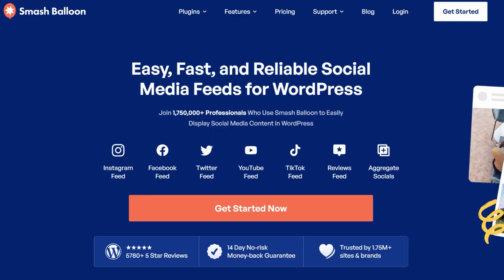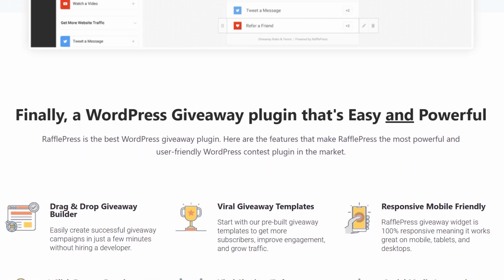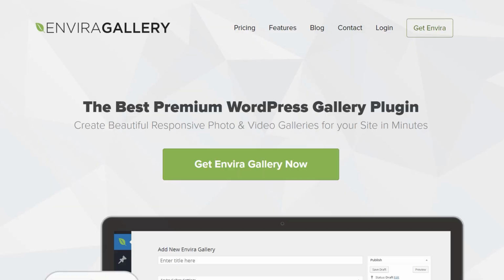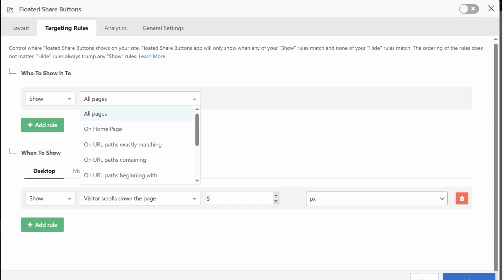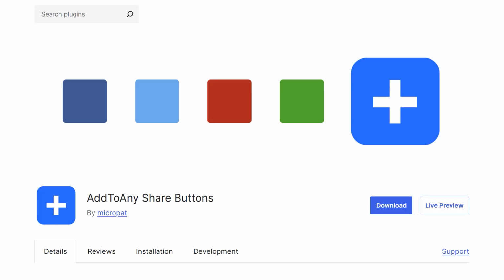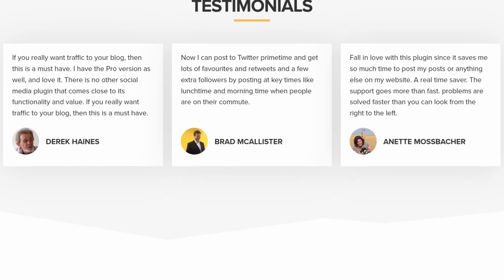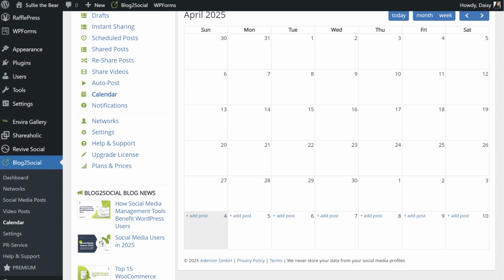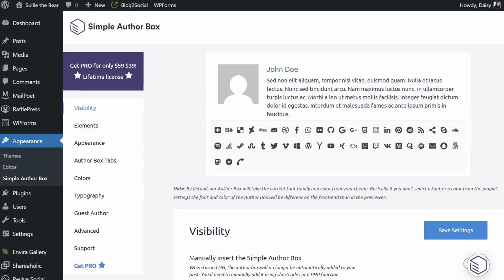The BEST Social Media Plugins for WordPress In 2025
Building a following on social media is a MUST HAVE if you want to grow your online business, especially in 2025!

In this video, we'll go over our favorite social media plugins so you can increase traffic and grow your follower base simultaneously.

Chapters:
Intro - 00:00
Smash Balloon - 01:16
RafflePress - 02:01
Envira Gallery - 03:07
Shareaholic - 03:45
Nextend Social Login - 04:34
AddtoAnyShare Buttons - 05:07
Revive Old Posts - 05:51
Better Click to Tweet - 06:22
Blog2Social - 06:48
Simple Author Box - 7:30
Outro - 08:14